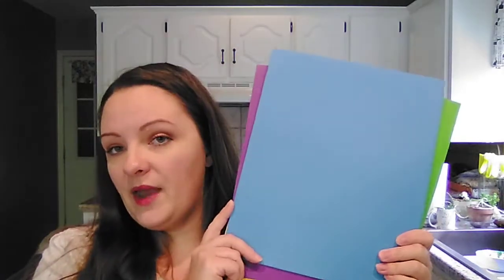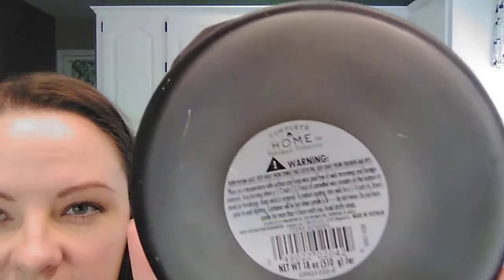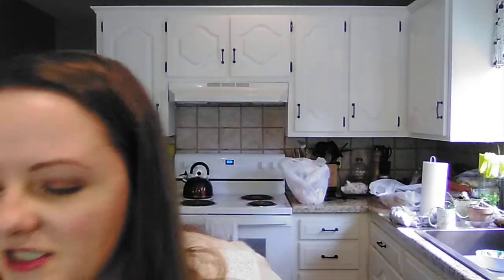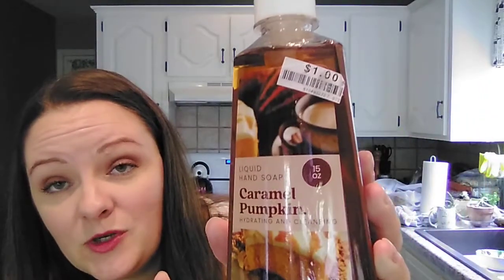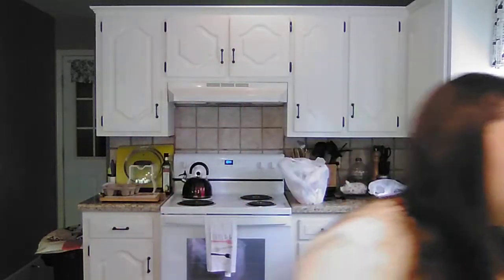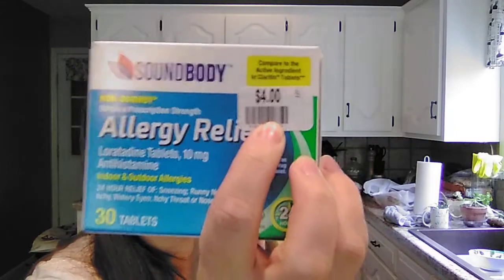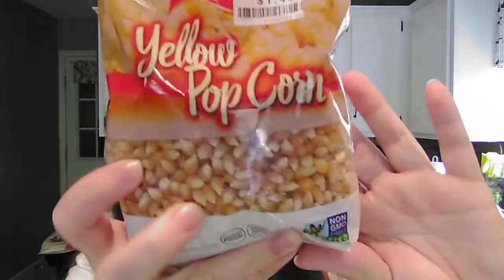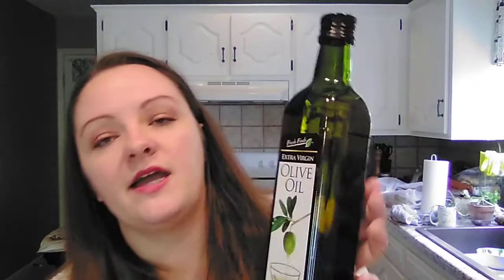Drama at Walgreens! | salvaged by pumpkin spice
Walgreens had some super cheap school supplies when I went in, as well as household and classroom essentials. If you need to get your kiddo ready for school you should definitely get in on the 5 for $1 folders. Also, the amazing $1 hand soaps from Big Lots would be a great addition to a gift basket for their teacher.